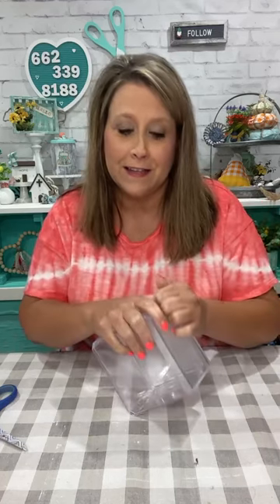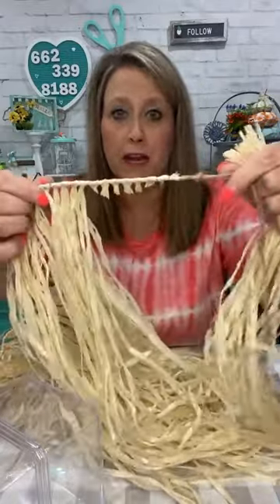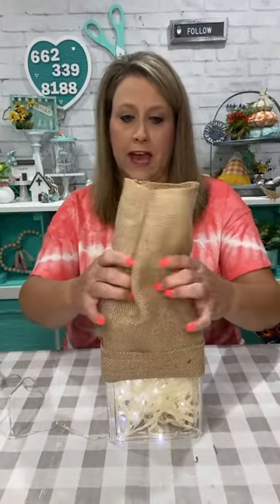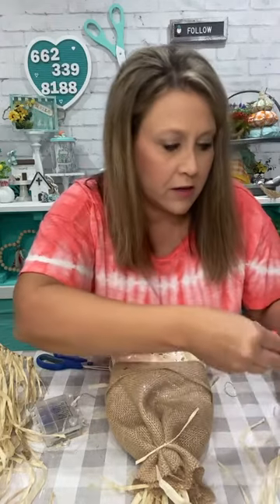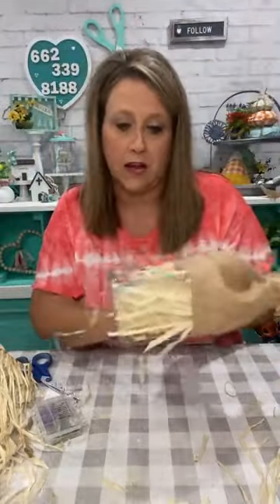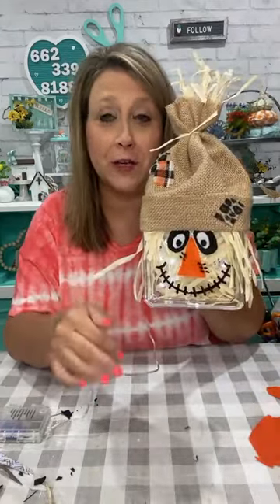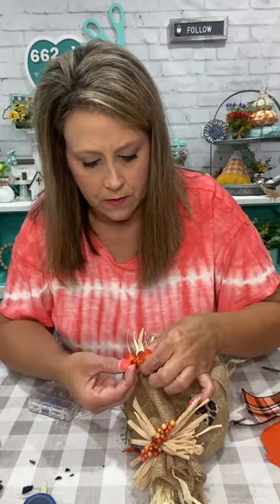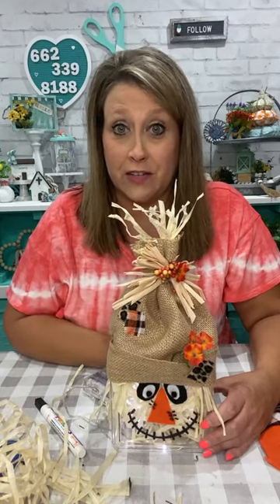Scarecrow DIY from Dollar tree supplies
Here I show you how to make a cute scarecrow face out of a dollar tree acrylic box
Live video from facebook 8/9/2021